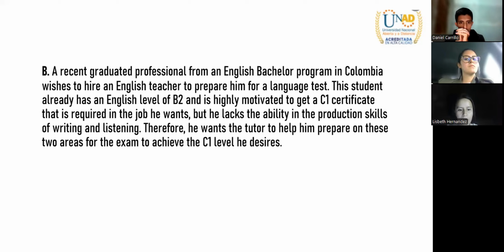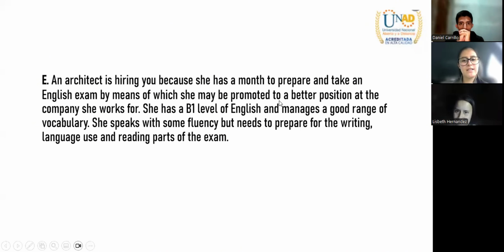TASK 3 - Teaching English for Specific Purposes